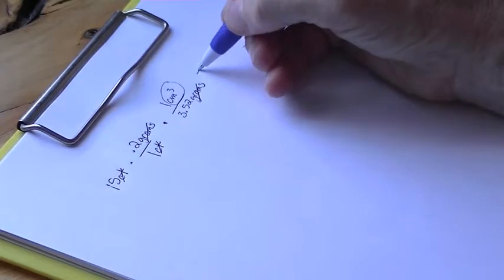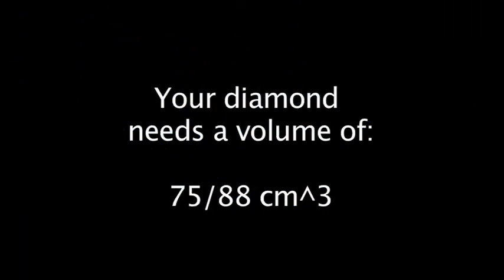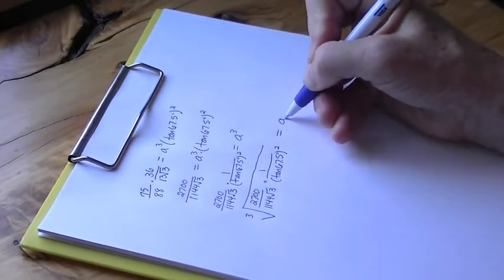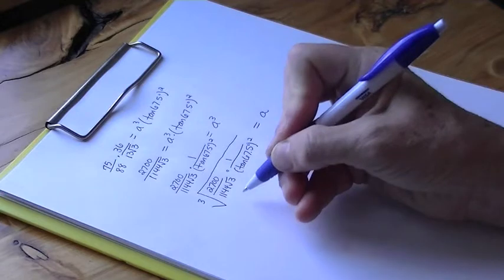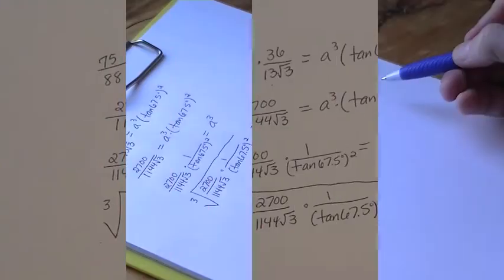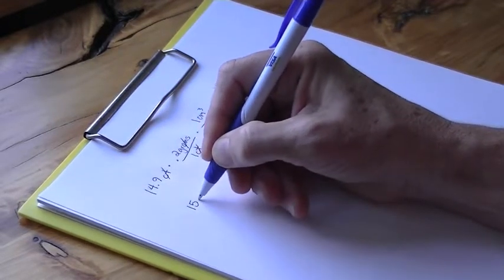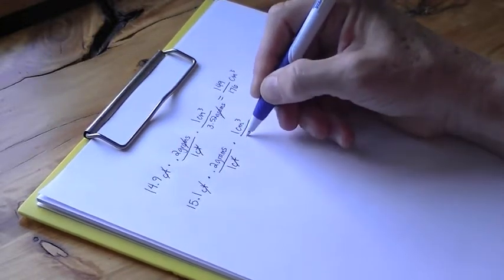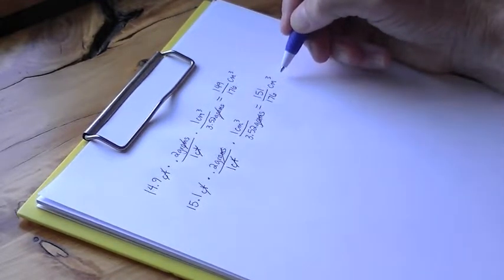Diamond Application of Epsilon and Delta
This video works through an example problem using epsilon and delta as tolerances or margins of error.